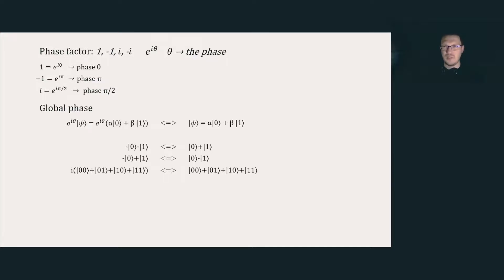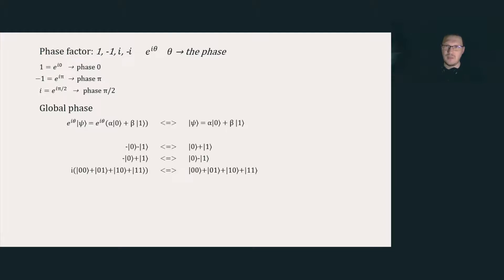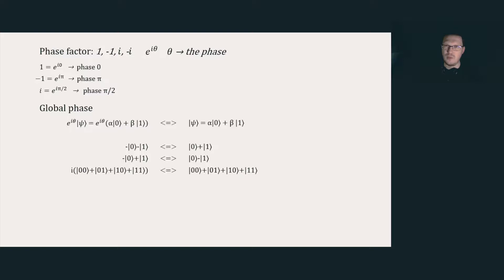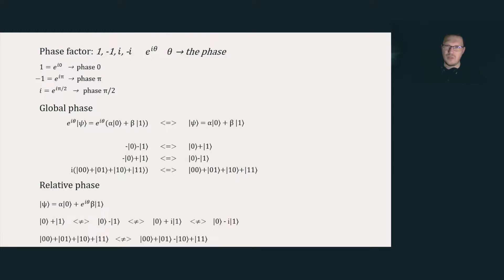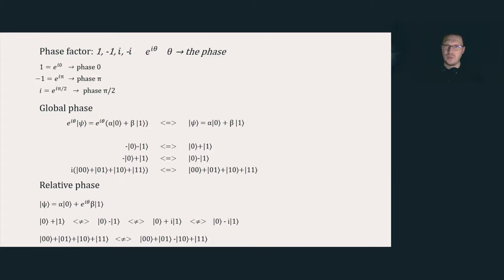What is a phase in quantum computing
Explanation of the phase in quantum computing